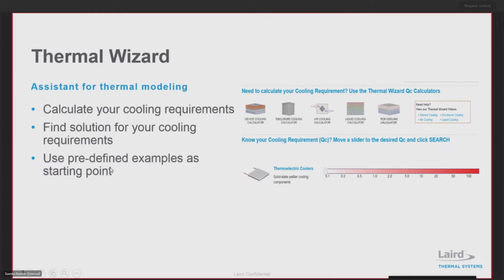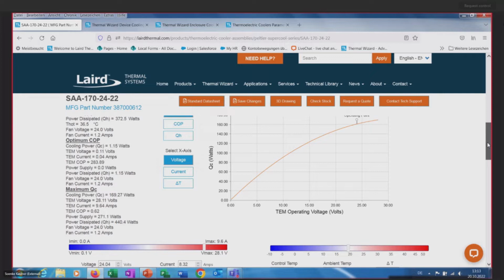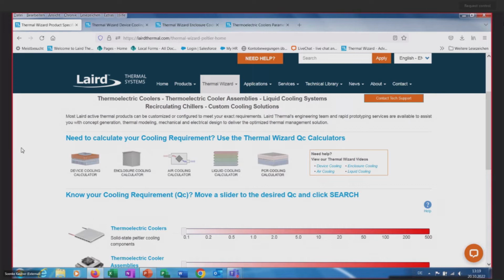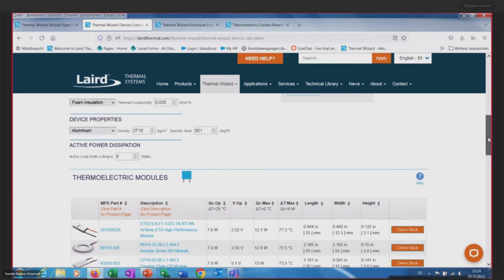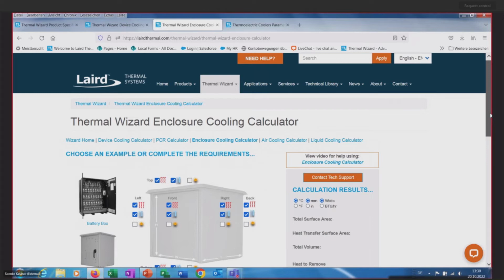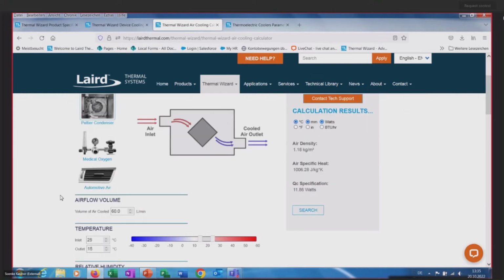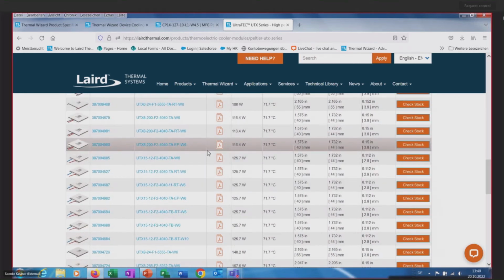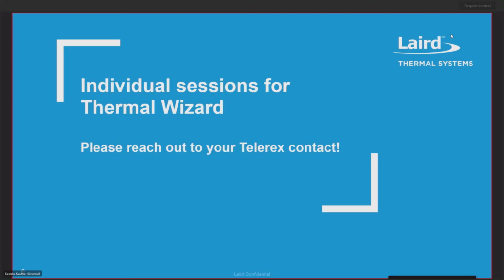Seminar by Sönke Kastner, Laird Thermal Systems: Tools to create optimal thermal solutions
Gather knowledge on thermal & EMC solutions to safeguard your electronic designs.

Engineers of all disciplines more frequently need a Thermal Wizard, someone who can solve their heat dissipation or critical thermal management problems. Need to calculate your Cooling Requirement? Need to know your Cooling Requirement (Qc)?

Guidance on how to work with:
- Air cooling calculation
- Device cooling calculator
- Enclosure cooling calculator
- Liquid cooling calculator
- PCR calculator